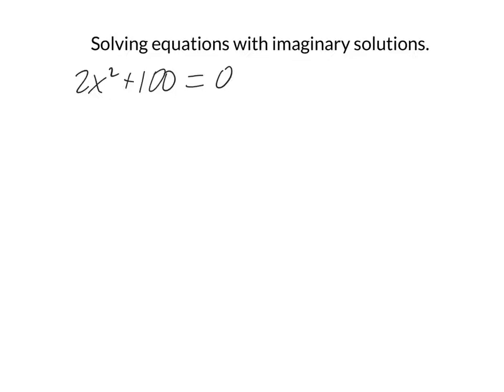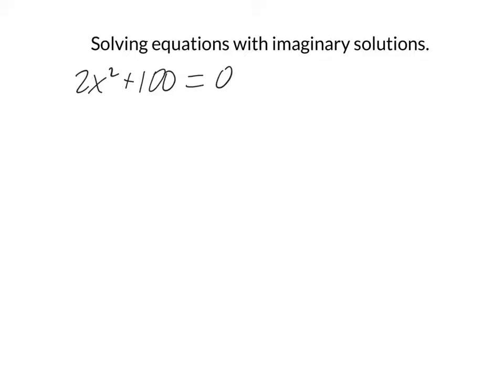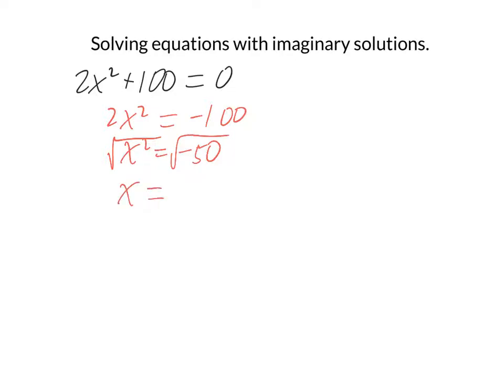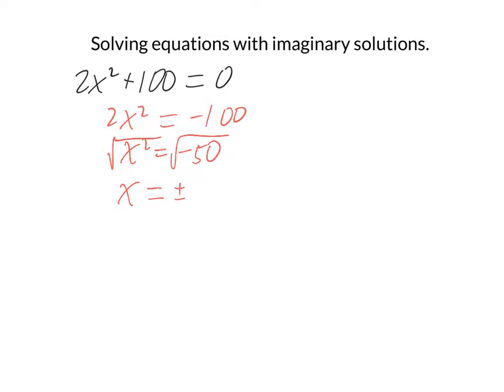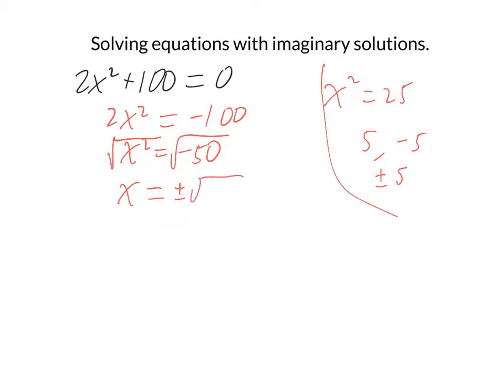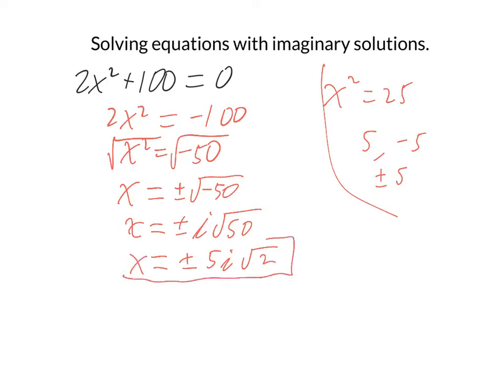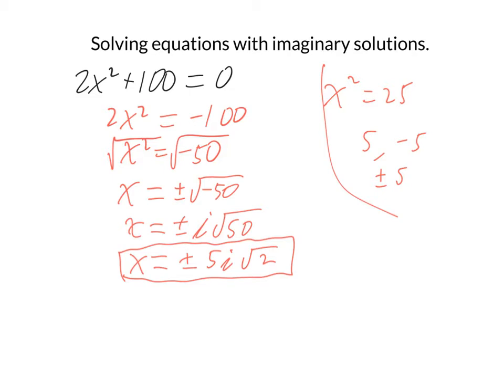Solving quadratics with imaginary solutions